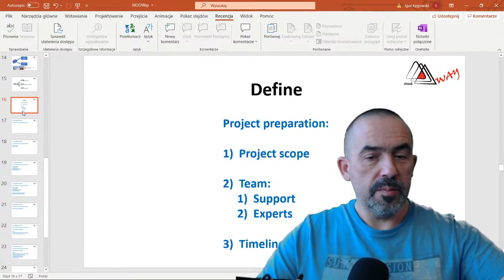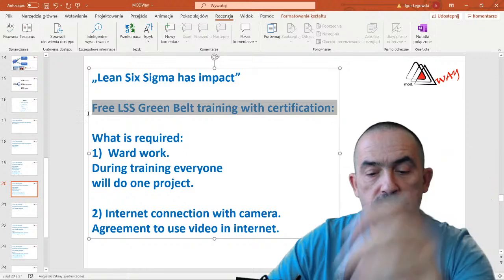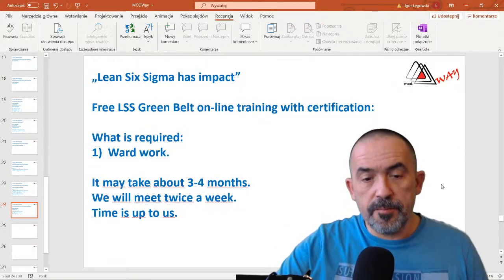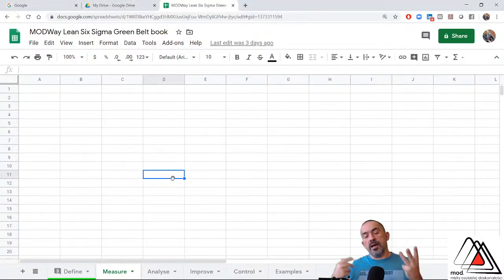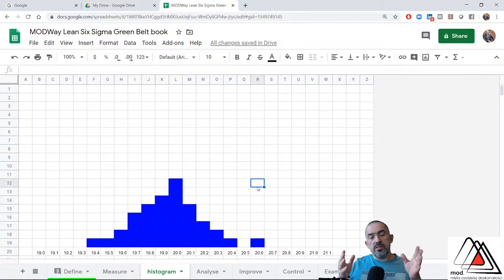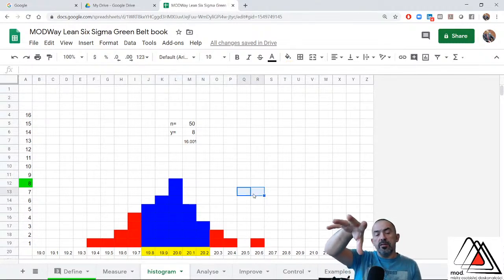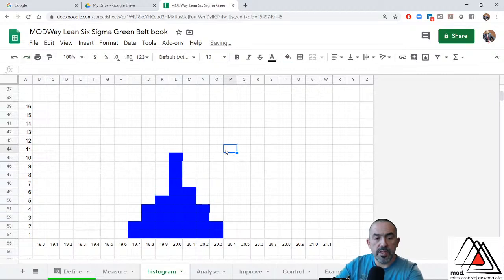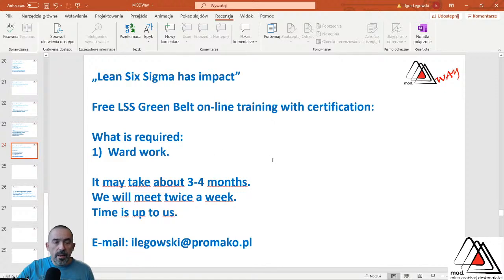modway LSS new global project + start of Measure phase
Starting the project "LSS has an impact". Looking for 5 people ready to conduct project of solving the problem in one of the most common processes around us. I will support with Lean Six Sigma knowledge. I will pass everything about DMAIC and coach the project. At the end, each successful projects will be awarded with Lean Six Sigma Green Belt certificate for the leader.

Also we did introduction to Measure phase.